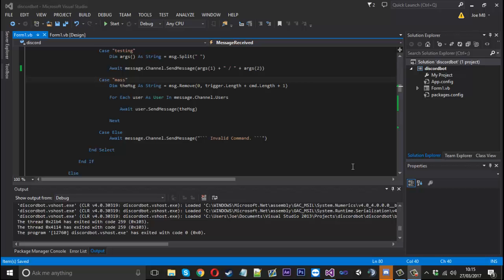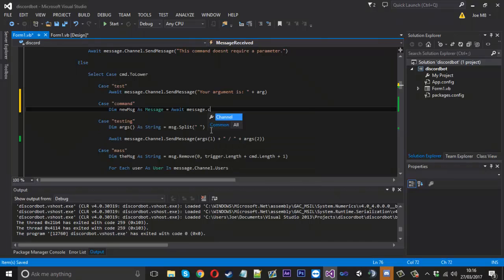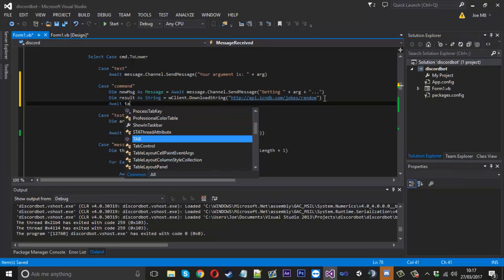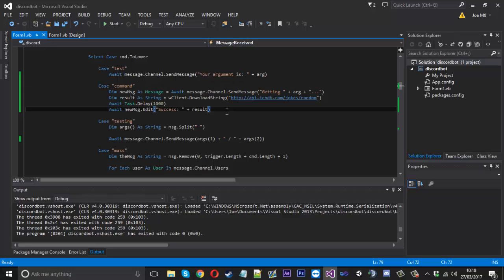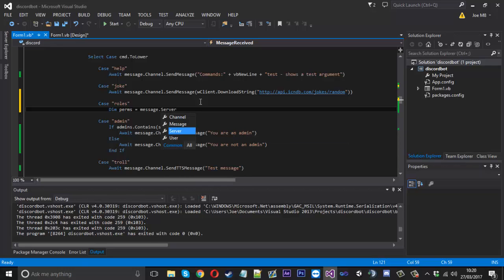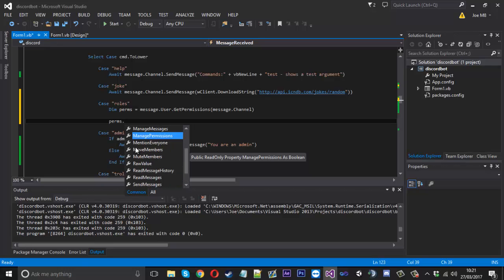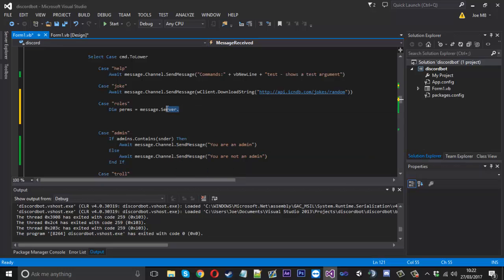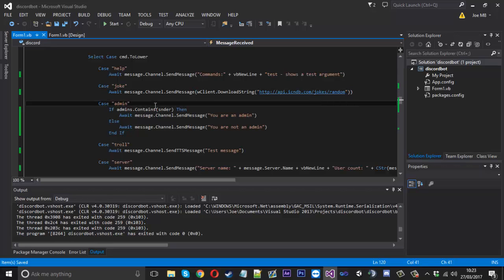How To: Make A Discord Chat Bot! (VB.NET) #10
In this video i show you how to edit sent messages & view a users permissions.

Skype: mrmurk4g3